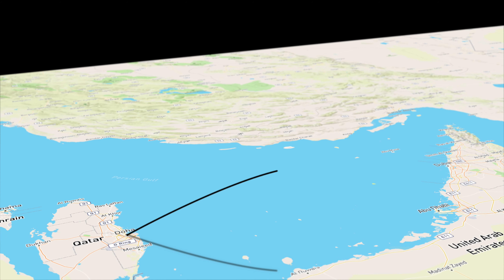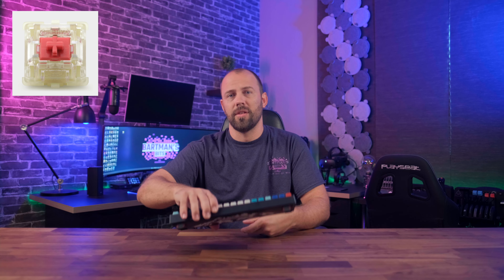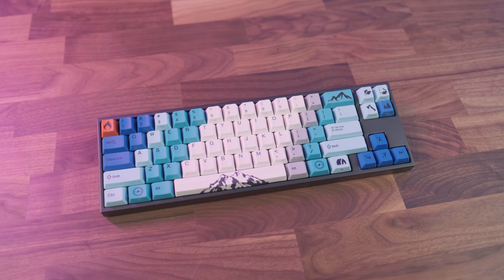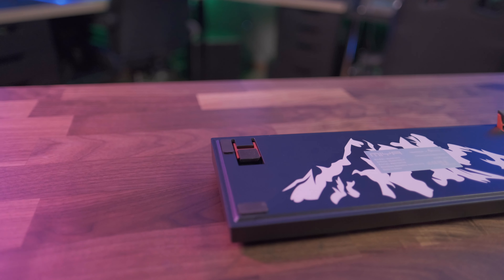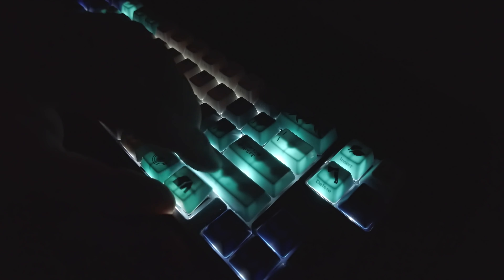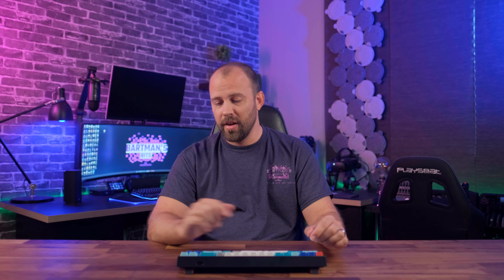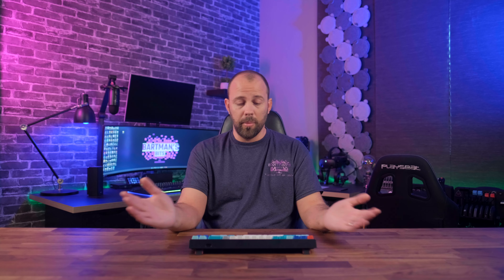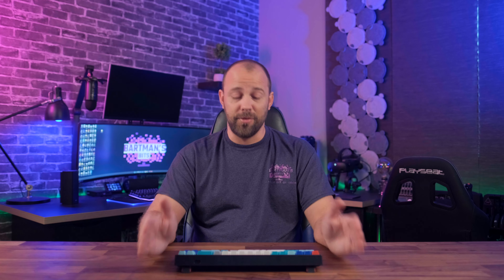VARMILLO MIYA 68 SUMMIT | Themed Keyboards are in!!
Mountains.  Camping.  Keyboard.  That makes sense right?  It does with the Miya 68 Summit from Varmillo.  This keyboard has a very specific theme that you will either love or hate but there is no denying how incredible the quality is.  Let’s take a closer look.

Gear I use:
Fuji XT-4
Fuji 16mm f1.4
Fuji 18-55mm f2.8